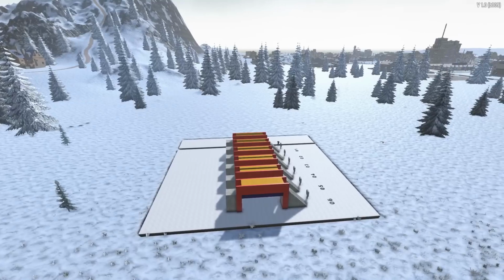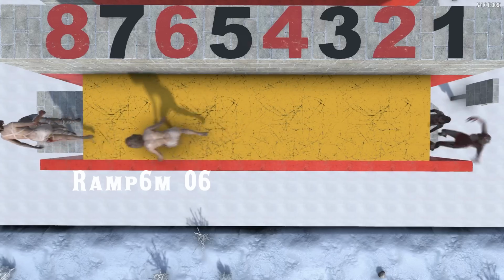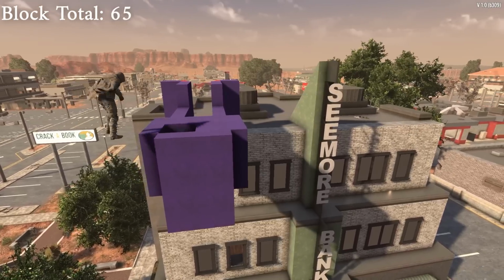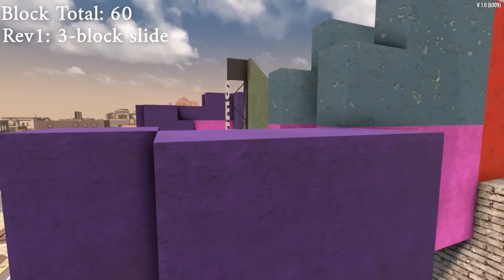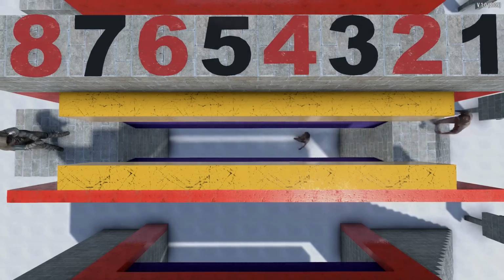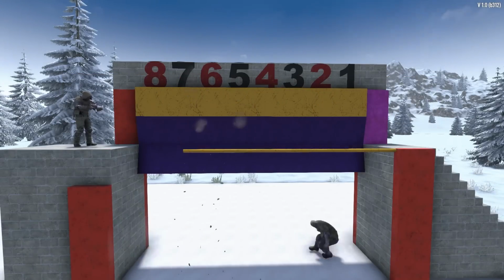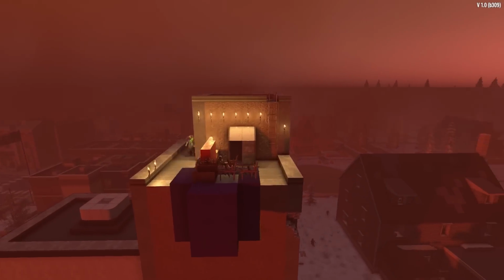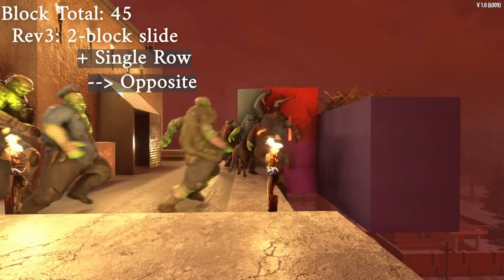This OP 45 Block AFK Horde Base Conquers ALL HORDES! - 7 Days to Die 1.0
🗡️Welcome Survivors!  This video uses one of the best new 1.0 update blocks to make an untouchable, impassable AFK Horde base using only 45 blocks.  Trivialize max game stage hordes on Insane/Nightmare with minimal effort.

🔥Game Settings
🔥Final Base: 45 Concrete Blocks
🔥Difficulty: Day7000 | Insane | Nightmare | 64 Concurrent Zombies

❤️ Thanks for all the support and likes!